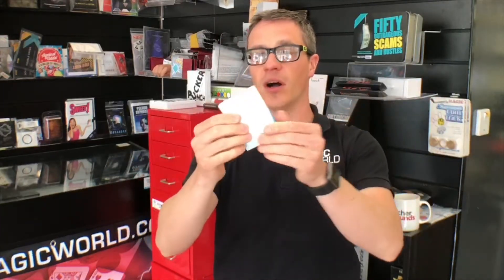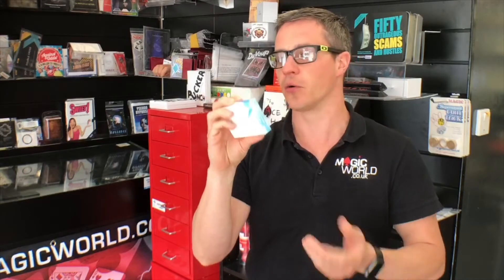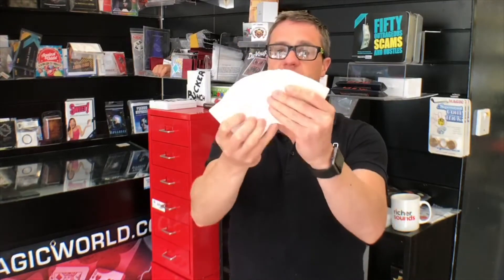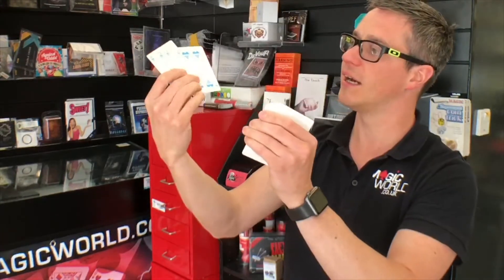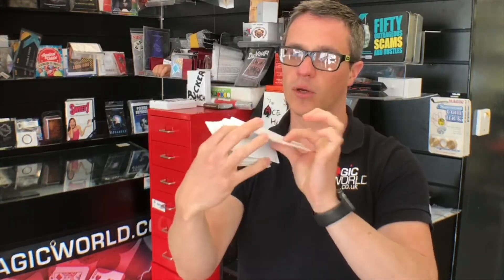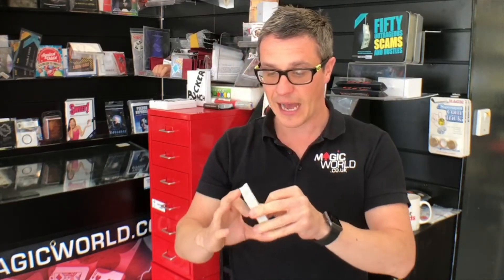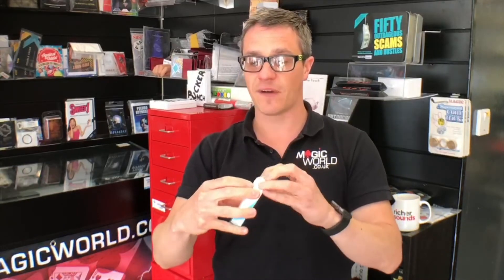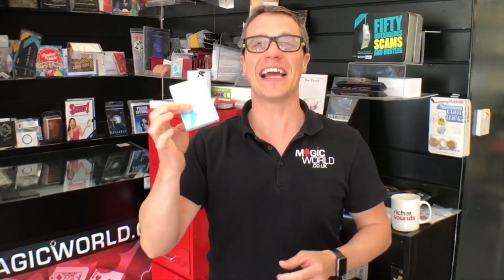MAGIC WORLD REVIEWS FROSTBITE PLAYING CARDS AND GIVEAWAY COMPETITION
Magic World Reviews 119 - LIVE - FROSTBITE PLAYING CARDS AND MAGIC GIVEAWAY.

This week we review:

£13.99

WINNER WILL BE PICKED AT RANDOM.

INSTRUCTIONS:
SIMPLY RECORD YOUR FAVOURITE VISUAL MAGIC TRICK - AND POST YOUR YOUTUBE LINK ON EITHER THE PAGE OR IN A PRIVATE MESSAGE

If you have won a product in the past and we have not yet sent it out please let me know which review it was on, your name and full address on this page
and I will send it out immediately!

Reviewers are:
James Anthony